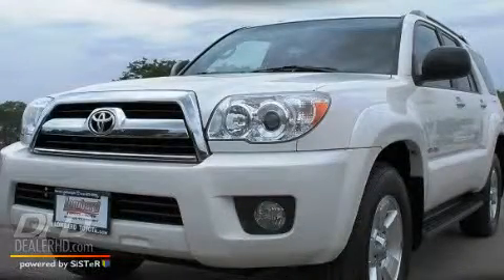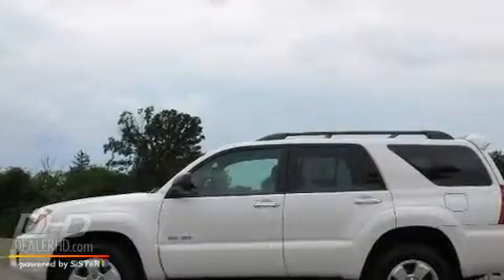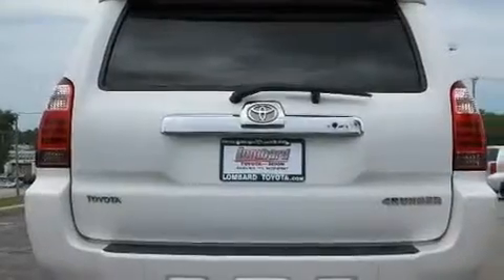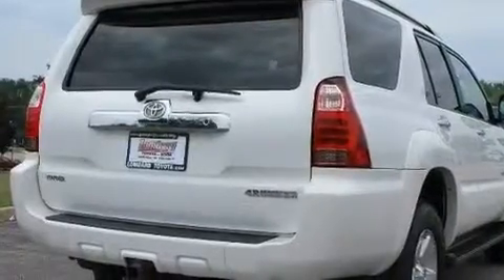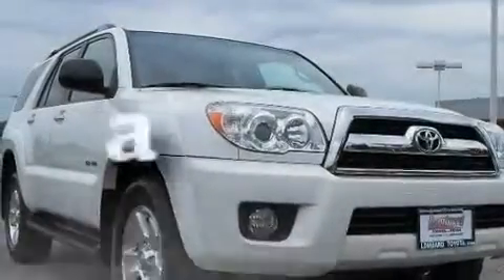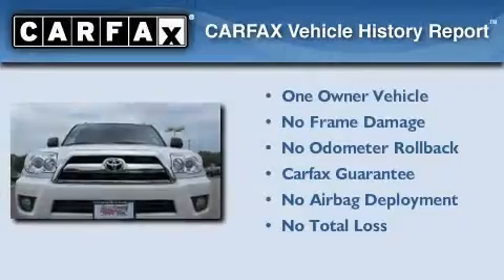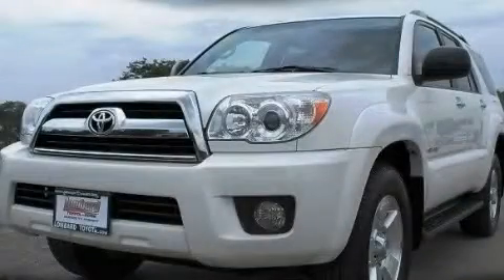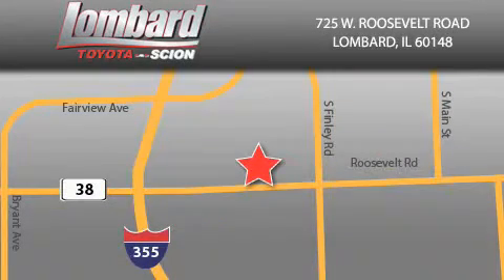Preowned 2007 Toyota 4Runner Lombard IL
Year: 2007
 Make: Toyota
 Model: 4Runner
 Engine: Gas V6 4.0L/241
 Trans.: Automatic
 Exterior: Natural White
 Miles: 29,101
 Interior: Stone

 725 W. Roosevelt Road